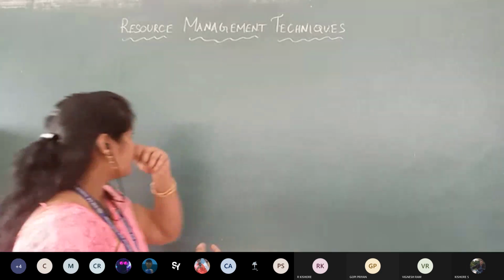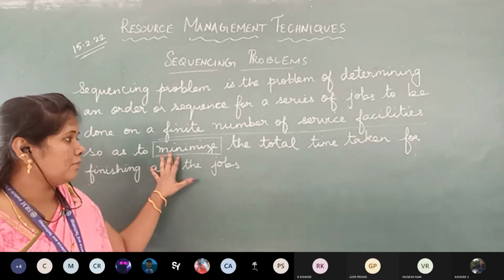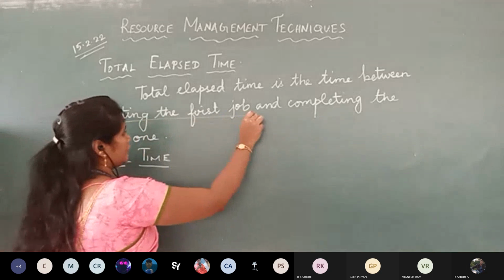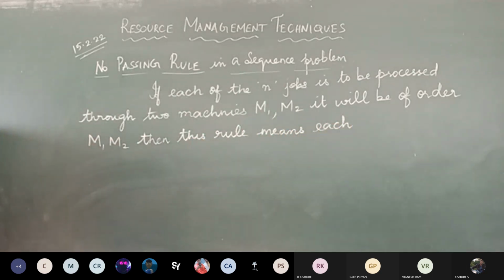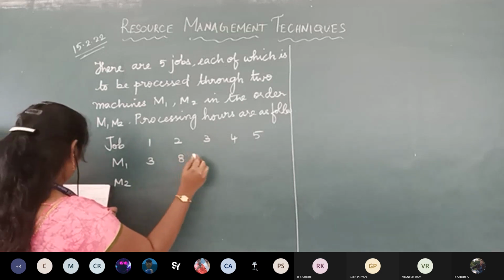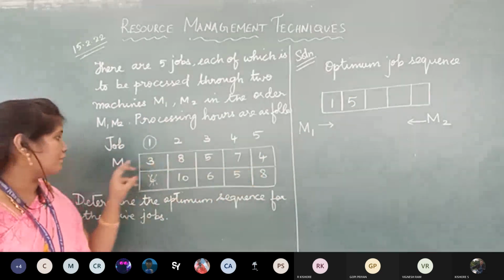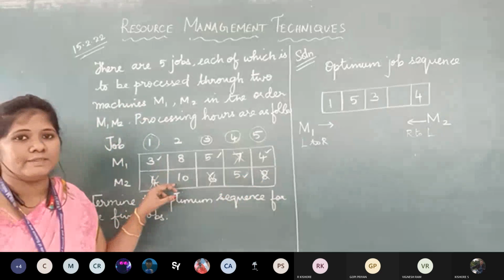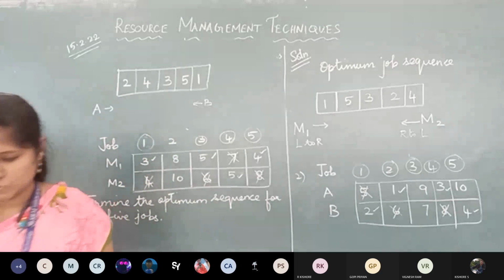Sequencing Problem-Intro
Definitions-Basics in sequencing problems, how to find optimum sequence